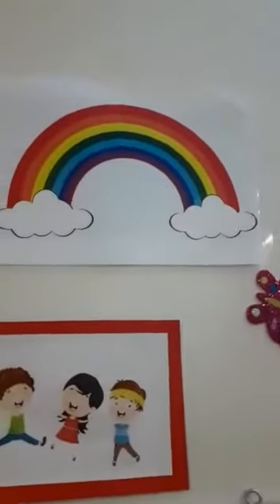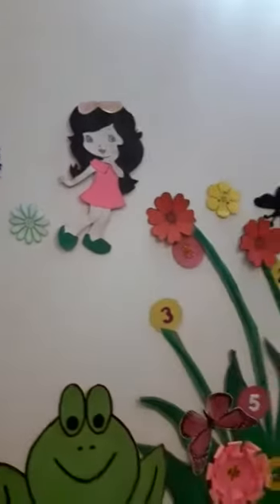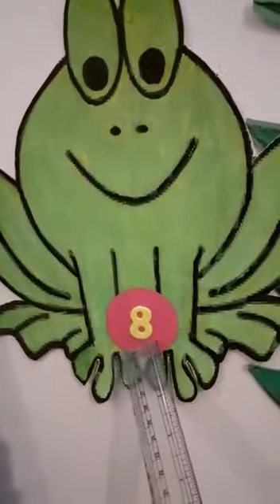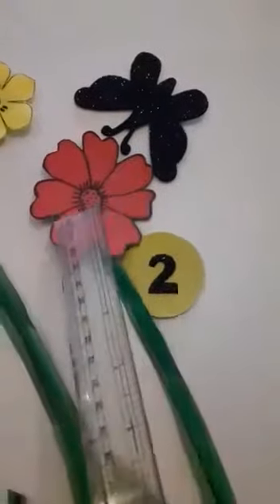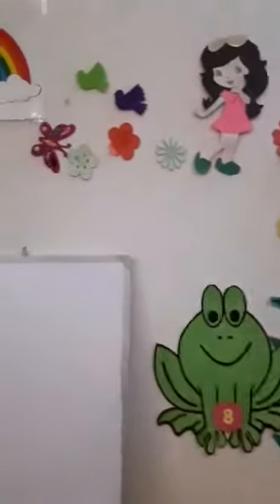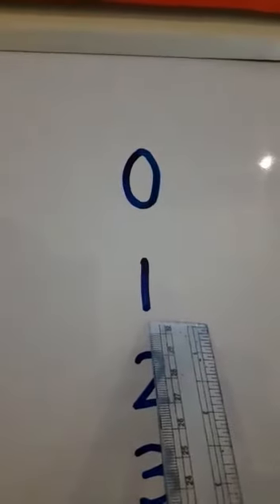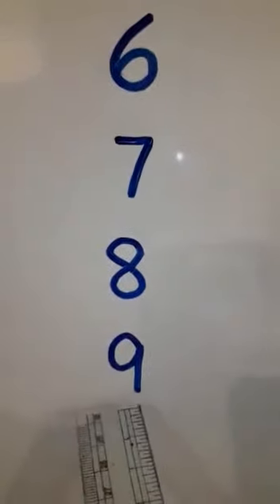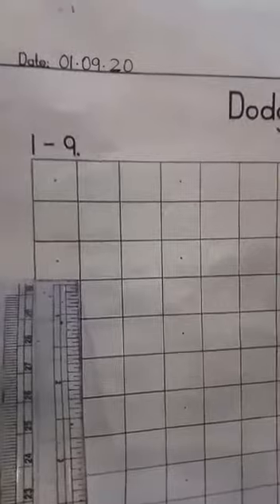45 Dodging 0 to 9